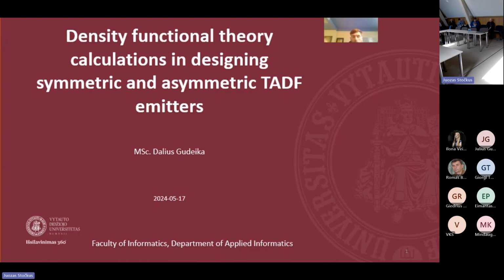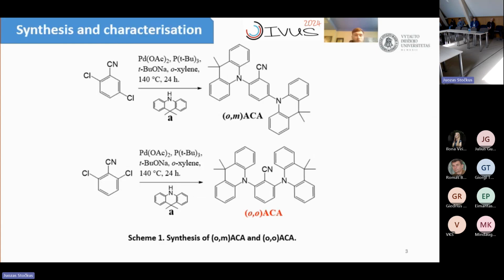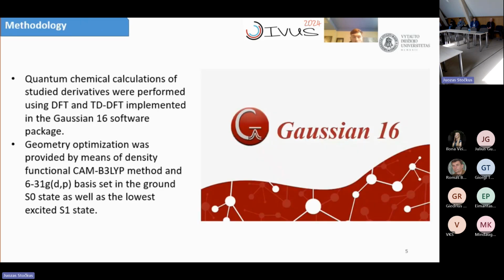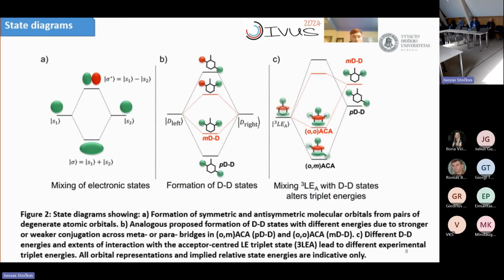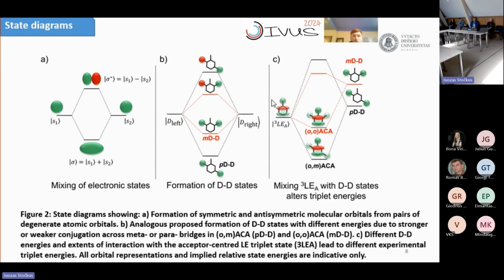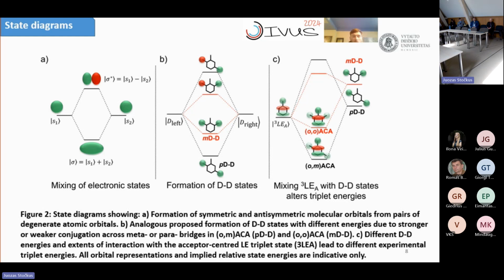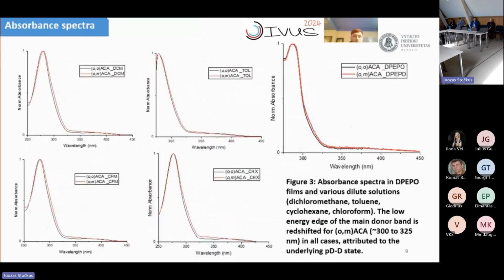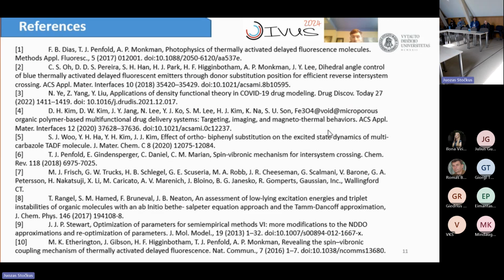Density Functional Theory Calculations in Designing Symmetric and Asymmetric TADF Emitters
Presenter: Dalius Gudeika